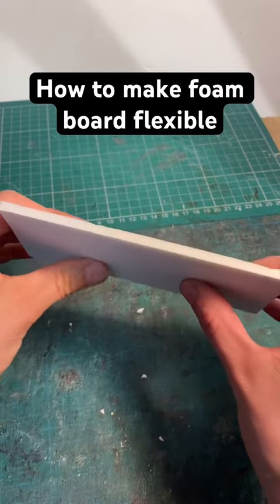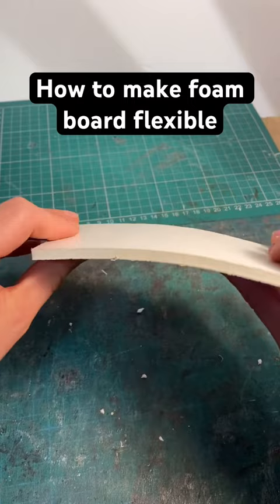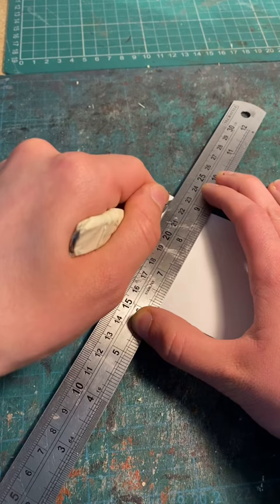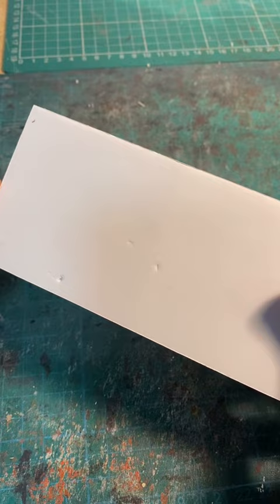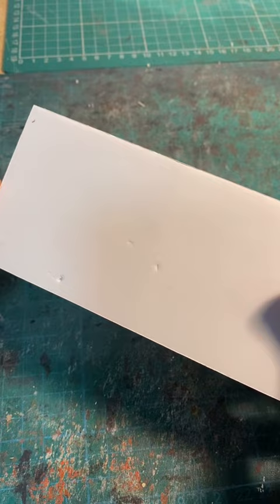How to make foam board flexible!